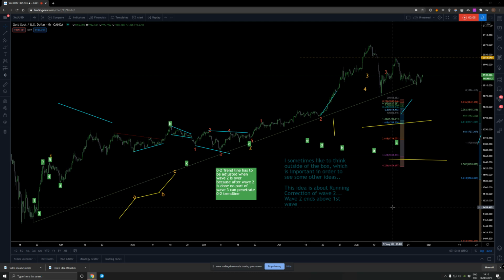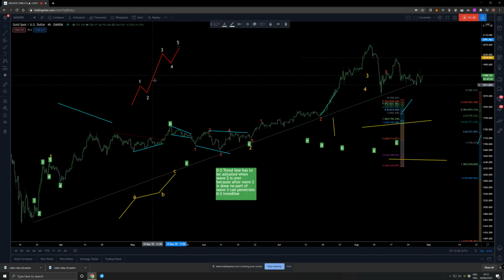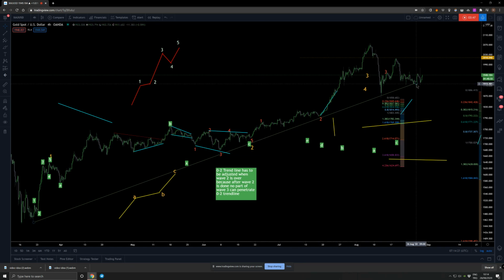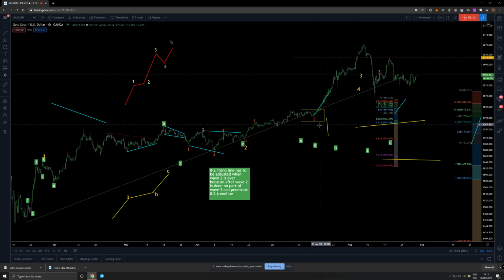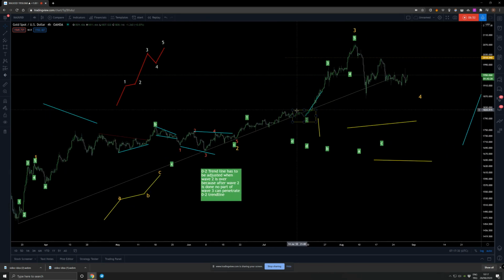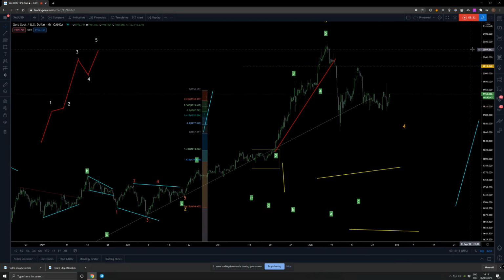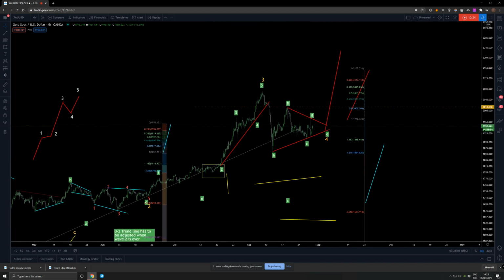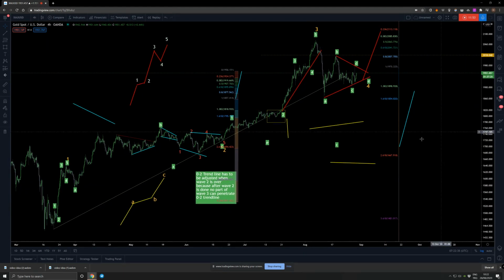28Agustos2020 GOLD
28 Agustos 2020 Gold Elliot Wave Eğitim